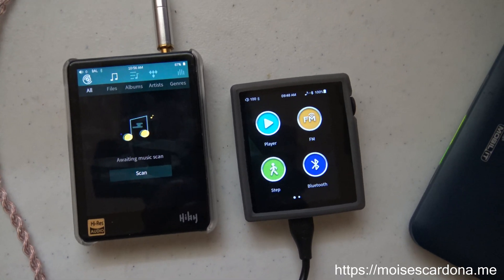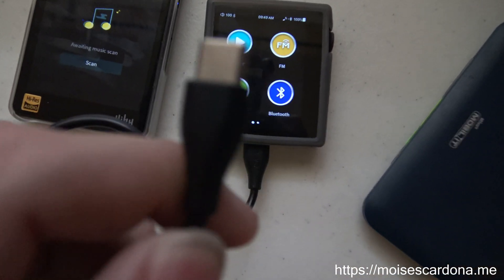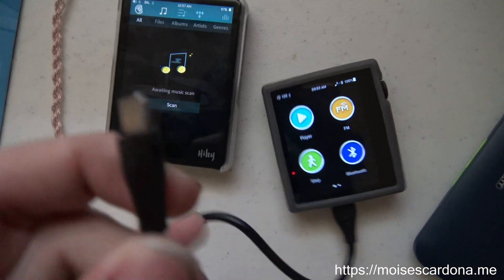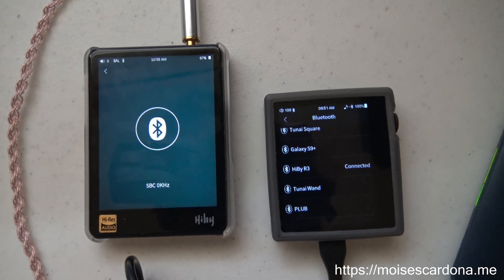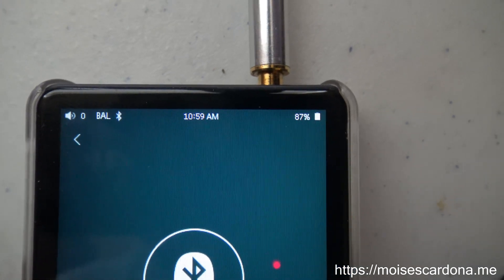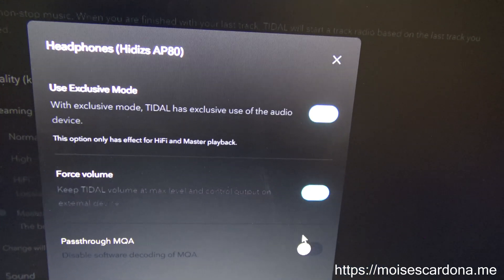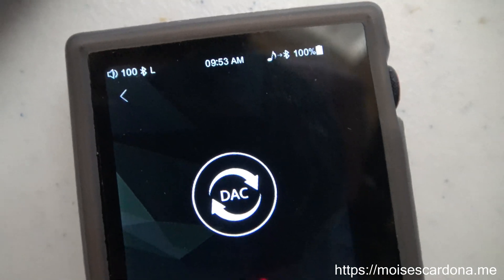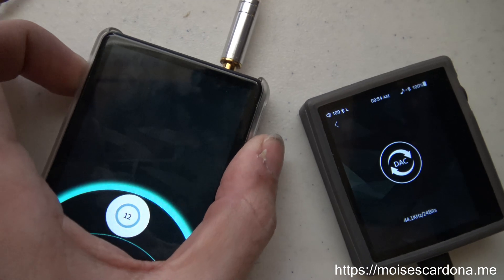Using the Hidizs AP80 as a High Quality USB LDAC Bluetooth Transmitter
In this video, I'll show you how to use your Hidizs AP80 as a High Quality USB LDAC Bluetooth Transmitter, using the HiBy R3 as the LDAC receiver